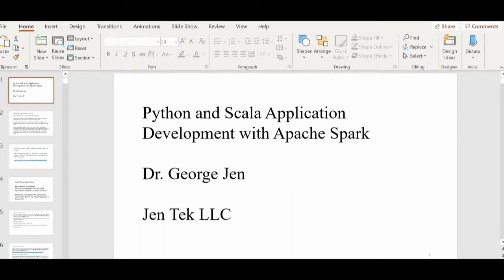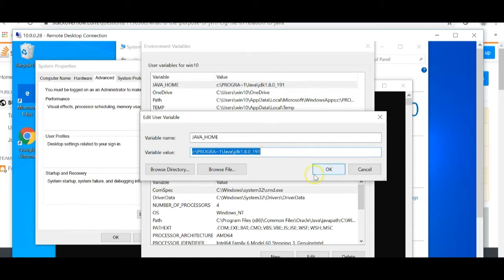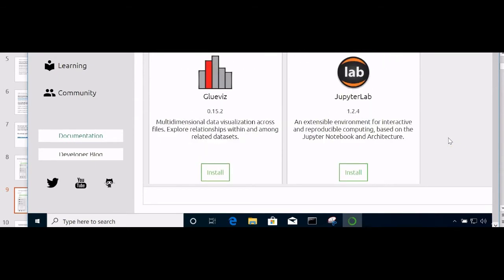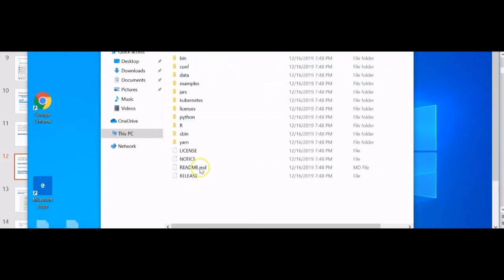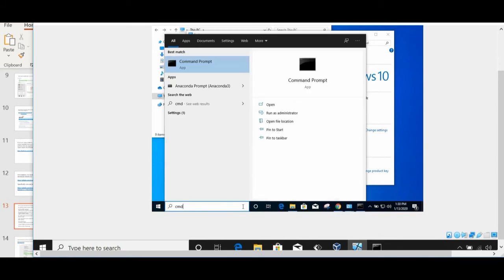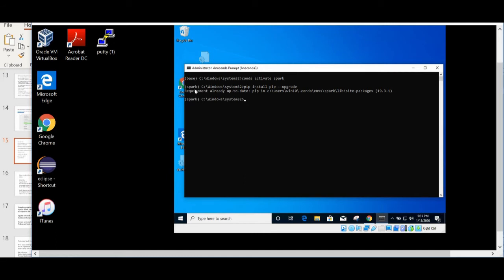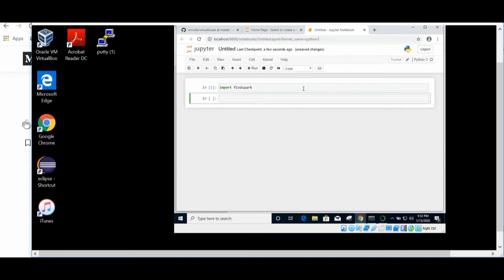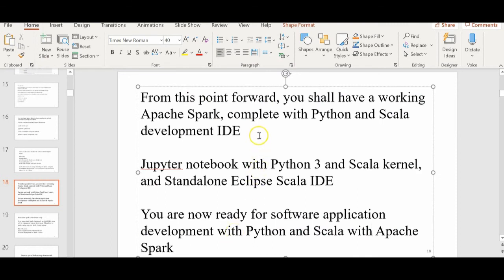Apache Spark Application Development Workstation with Python, Scala and Eclipse IDE on Windows 10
We created this content in the spirit of public knowledge contribution on open source software, specifically for Apache Spark that we are working on to develop our own Spark application in Python and Scala.

This content includes:
Setup right version of JDK
Setup Anaconda Python 3.6 under virtual environment
Setup and configure Jupyter notebook to run Python and Scala code
Setup Eclipse with Scala plug in as IDE for Spark application development with Scala

The content is focusing on Windows 10, expect we will produce MacOS version soon

If the content is helpful, please like it.

George Jen

Jen Tek LLC